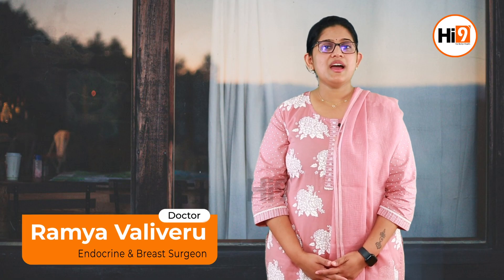Hi9 | థైరాయిడ్ సర్జరీ తర్వాత జీవితం ఎలా ఉంటుంది? | Dr Ramya Valiveru | Endocrine & Breast Surgeon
థైరాయిడ్ అనేది ఒక గ్రంథి, గొంతు లోపల కింద భాగం లో సీతకోక చిలుక ఆకారంలో థైరాయిడ్ గ్రంధి ఉంటుంది. కుడి మరియు ఎడమ లోబ్స్ ఉంటాయి, కాబట్టి థైరాయిడ్ ని తీసి ఆపరేషన్ చేయడనికి థైరాయిడెక్టమీ అంటారు, సగం లోబ్ అంటే ఒక లోబ్ తీసివేస్తే హెమిథైరాయిడెక్టమీ అంటారు, మొత్తం తీసివేస్తే ఫుల్  థైరాయిడెక్టమీ అంటారు. Actually ఆపరేషన్ లో స్వర నాడి మరియు పునరావృత స్వరపేటిక  నరాన్ని (Recurrent larynx Nerve) జాగ్రత్తగా చూసి సంరక్షించుకోవడం, ఇంకా నాలుగు చిన్న చిన్న పారా థైరాయిడ్‌లను సంరక్షించడం.

అంశం: థైరాయిడ్ సర్జరీ తర్వాత జీవితం ఎలా ఉంటుంది?

నిపుణులు:  Dr Ramya Valiveru | Endocrine & Breast Surgeon

About channel:
Our videos helps you having relevant information about health care in your own language.

Please visit @Hi9Webtv for more videos by more doctors.